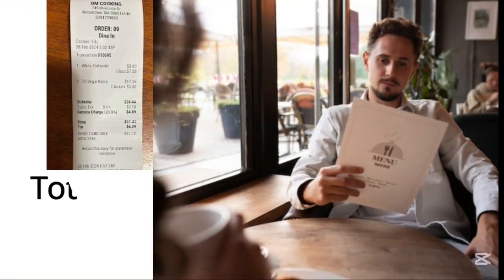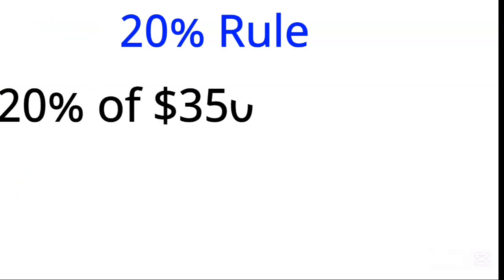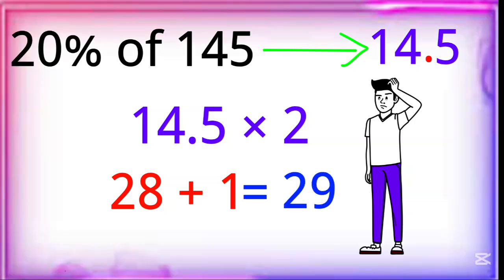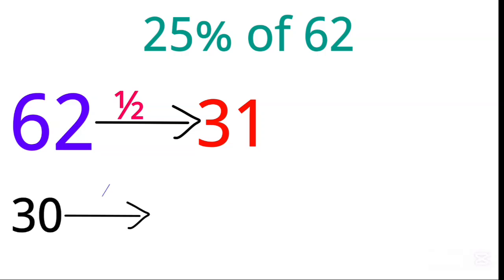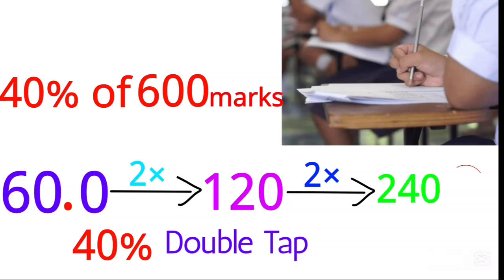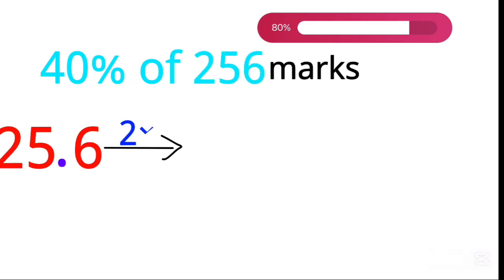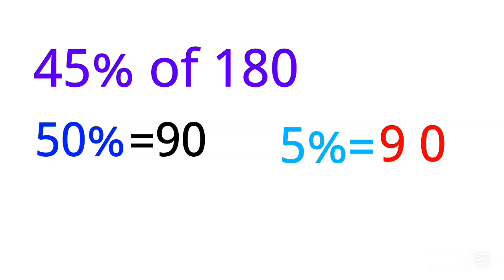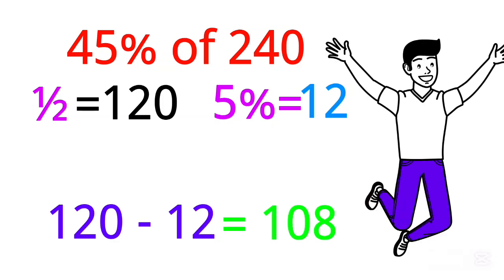How To Calculate Percentages Faster Than a Calculator | Mental Maths#2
Stop reaching for your calculator! In this video, I’m revealing the mental math secrets that top students and professionals use to calculate percentages (20%, 25%, 40%, and 45%) in under 3 seconds. Whether you are prepping for competitive exams like UPSC, SAT, JEE, or CAT, or you just want to calculate a restaurant tip without looking like a fool, these "Cheat Codes" will change your life.
In Part 1, we move from the basics to "Expert Mode," breaking down complex numbers into simple steps anyone can follow.
📈 What you will learn today:
The Decimal Jump: The secret to finding 10% and 20% instantly.
The Quarter Rule: How to solve 25% by dividing, not multiplying.
The Double-Tap: Scaling your math to hit 40% in two steps.
Expert Mode (45%): The "Half-and-Subtract" hack that makes you look like a genius.
⏱️ TIMESTAMPS (Jump to your Level):
0:00 — The 3-Second Hook: Why You Don’t Need a Calculator
0:45 — Level 1: The 20% Restaurant Tip Rule
1:45 — Scaling 20% with "Ugly" Numbers (145, etc.)
2:30 — Level 2: The 25% "Quarter Rule" (Half of a Half)
3:30 — The Decimal Trap: Solving 25% of Odd Numbers
4:45 — Level 3: 40% The "Double-Tap" Method
5:30 — Exam Hack: Calculating Scores Fast (40% of 850)
6:00 — EXPERT MODE: The 45% "Half-and-Subtract" Trick
7:15 — BOSS LEVEL CHALLENGE (Answer in the comments!)
7:45 — What’s coming in Part 2? (Subscribe!)

💬 JOIN THE CHALLENGE:
Think you’ve mastered the 45% trick? Solve the challenge at 7:15 and drop your answer in the comments. I’ll be hearting the first 50 correct answers!
We’ll be covering the "Flipping Rule" (e.g., how to solve 16% of 50 instantly) and other advanced mental shortcuts.